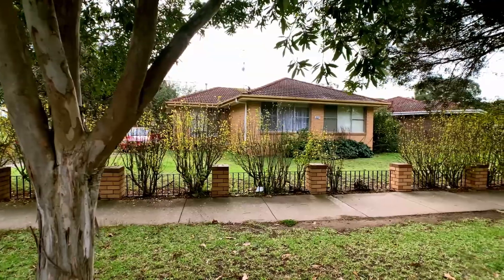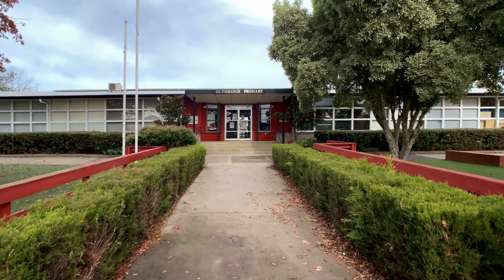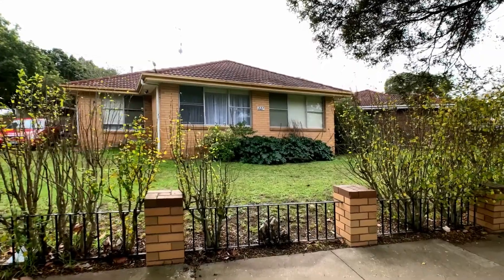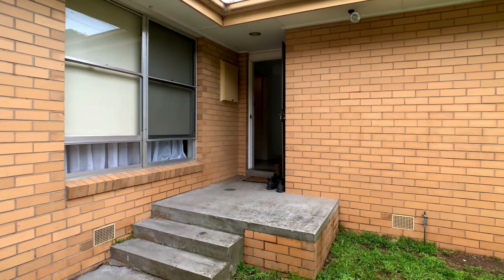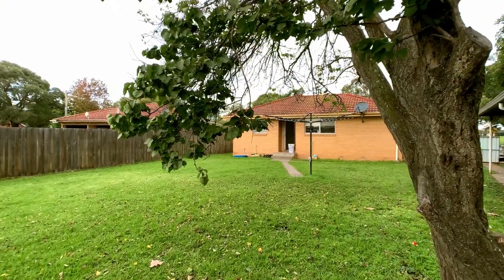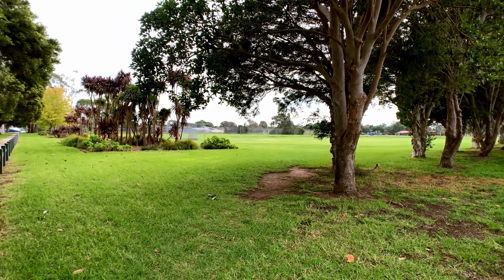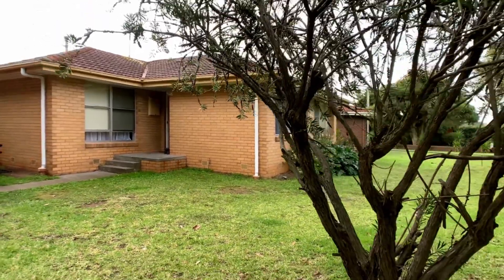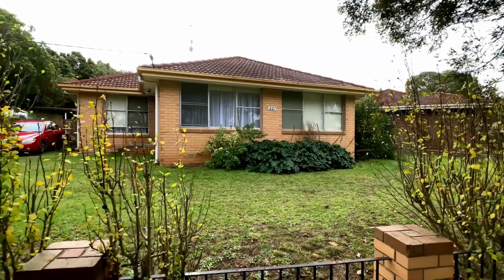227 Dawson Street Sale